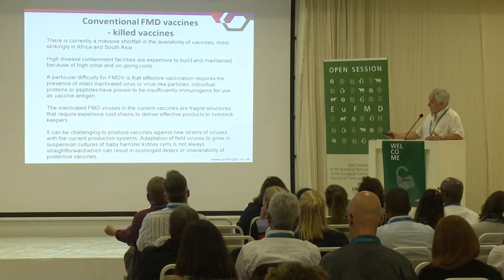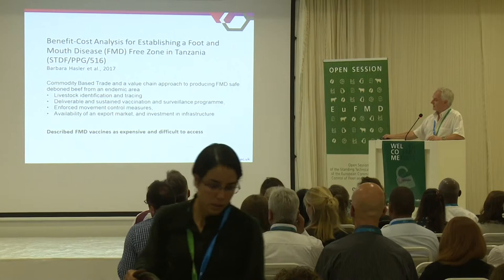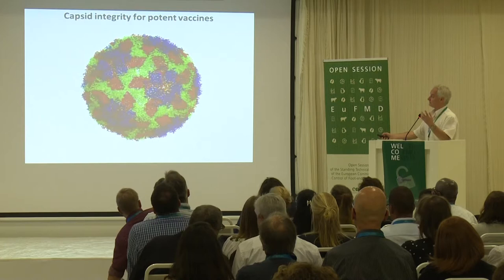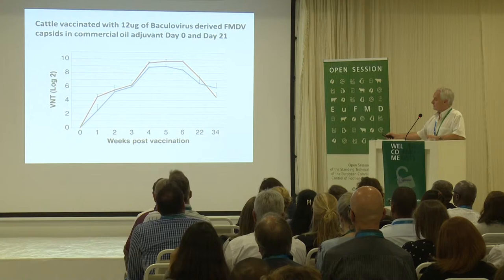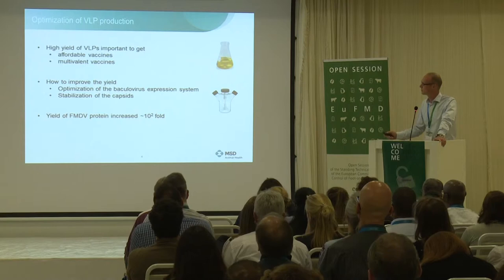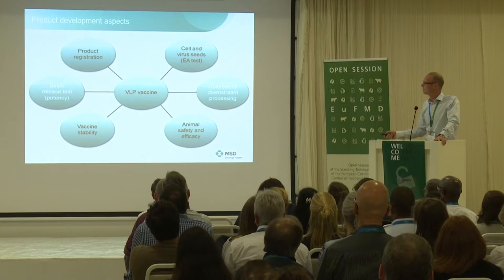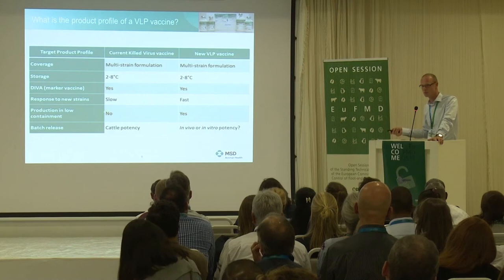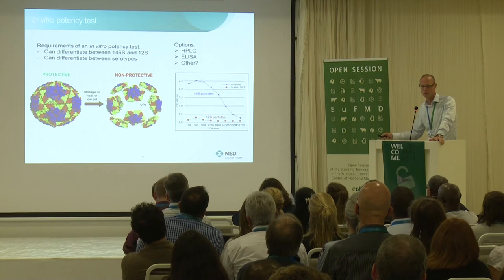B. Charleston + E. van den Born - Vaccine efficacy of FMD virus-like particles produced by the [..]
B. Charleston + E. van den Born - Vaccine efficacy of FMD virus-like particles produced by the Baculovirus Expression System

Introduction
Vaccine production is currently carried out in high containment manufacturing facilities, resulting in very high production costs and lack of production capacity. There is also room for improving the stability of conventional killed foot-and-mouth disease virus (FMDV) vaccine, and the time to market should be improved in case of new outbreaks. To address these issues, a system to express FMDV virus like particles (VLPs) was developed. The possibility of producing VLP-based FMD vaccines in conventional facilities greatly increases the flexibility and significantly lowers costs of commercial manufacturing. The utility of VLPs can be further enhanced by improving their thermostability and stability at low pH by introducing structure-guided amino acid changes in the VLPs.

VLPs were expressed in insect cells using the baculovirus expression system and used to formulate vaccines with an appropriate adjuvant. Cattle were vaccinated with these vaccines and the virus neutralising antibody titres (VNT) were measured. Vaccine efficacy was also determined in vaccination-challenge experiments.

Results
Mutations that have been predicted to enhance VLP stability were cloned into baculovirus expression constructs and stabilized VLPs could be expressed for A, O, Asia1, and SAT2 strains at satisfying yields. VLP-based vaccines induced neutralising antibodies in cattle consistent with protection. This was confirmed by high containment cattle challenge experiments in several cases.

Discussion
Virus-like particles have now the potential to be a commercially viable alternative to conventional killed vaccines.